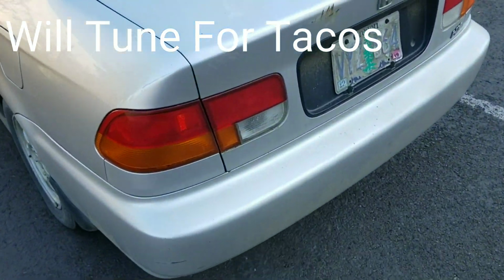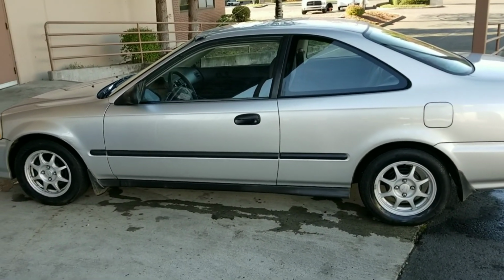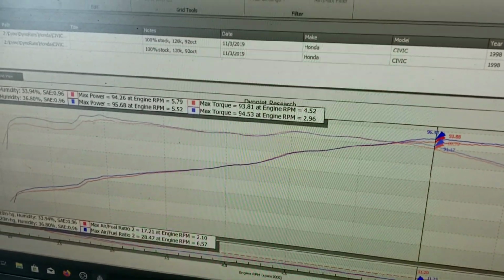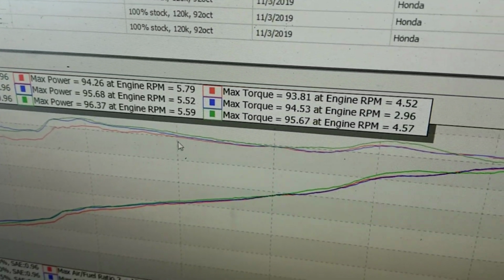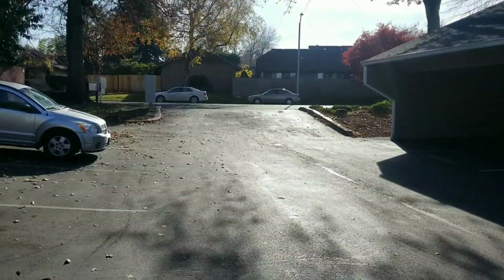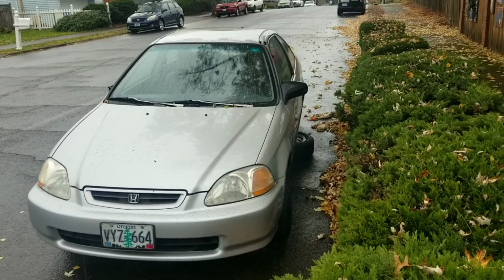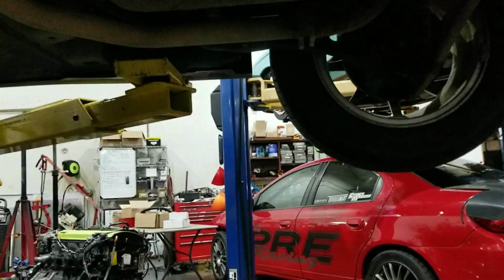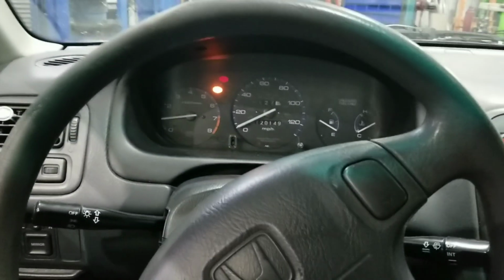My Subaru Turbo EJ18 Impreza was Stolen so I bought a Civic that was then also stolen.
Dealing with the unimaginable: "My Stolen Subaru Turbo EJ18 Impreza & the Saga of the Second Theft - Civic Edition." Join me in this candid and unexpected journey as I share the rollercoaster of emotions and challenges faced when my beloved Subaru Impreza fell victim to theft. Seeking a new start, I invested in a Civic, only to face another heartbreaking theft. In this video, I'll delve into the highs, lows, and the resilience required to navigate these unfortunate events. Join me in this tale of loss, resilience, and the unexpected challenges faced by car enthusiasts

After the loss of the Impreza to thieves I decided to start a new project only to have it stolen as well.  The frequency and audacity of the car thieves in Portland is completely out of control.  All that aside,  I still managed to recover the car and keep on track with this new project. D16y8 sohc vtec power right here!